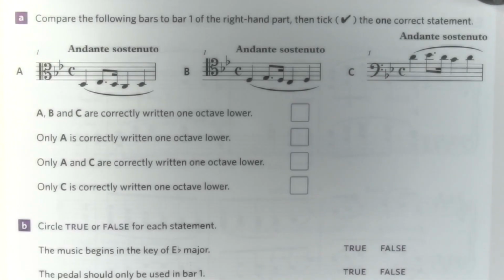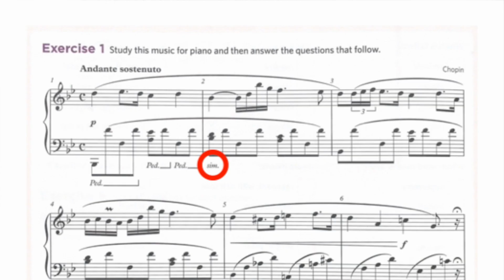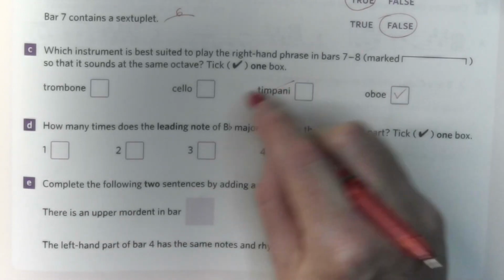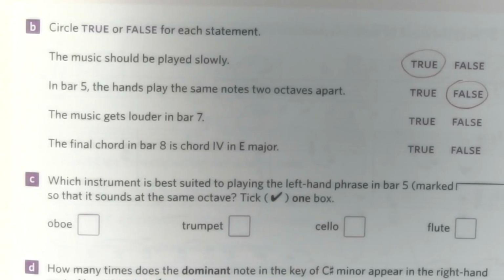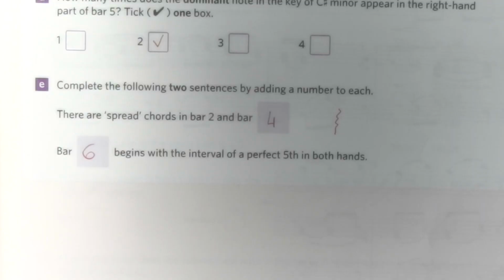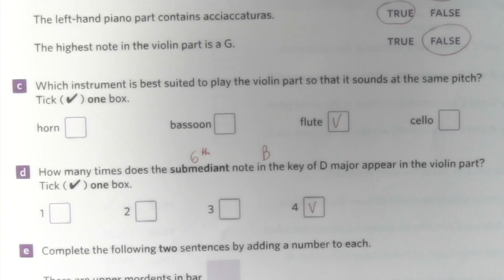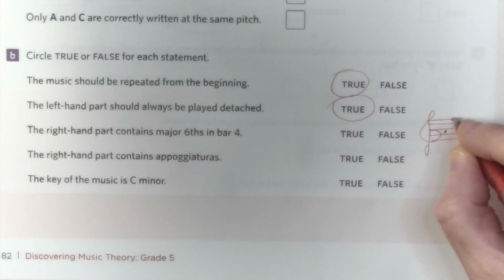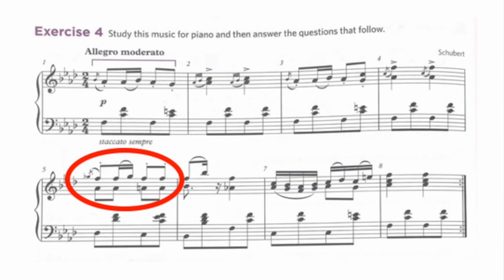DISCOVERING MUSIC THEORY Grade 5 [Ch.9] ABRSM | ANSWERED AND EXPLAINED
Watch me ANSWERING and EXPLAINING Chapter 9 about Music in Context from the ABRSM workbook 'Discovering Music Theory' Grade 5.

0:00 Introduction
0:53 Exercise 1
14:12 Exercise 2
23:26 Exercise 3
32:13 Exercise 4